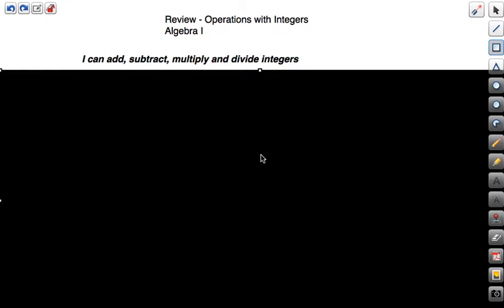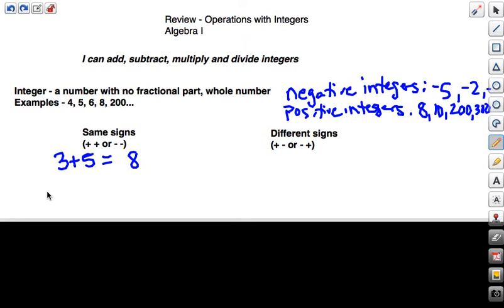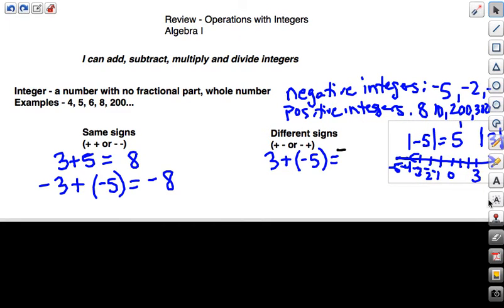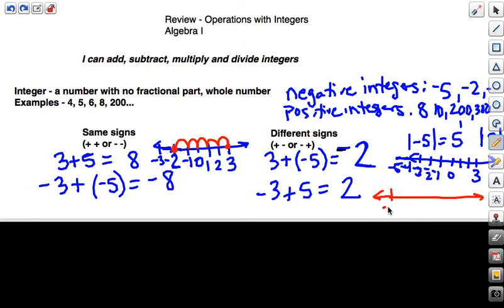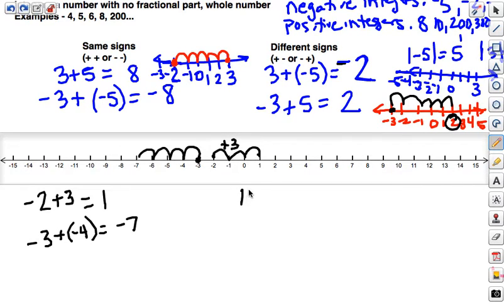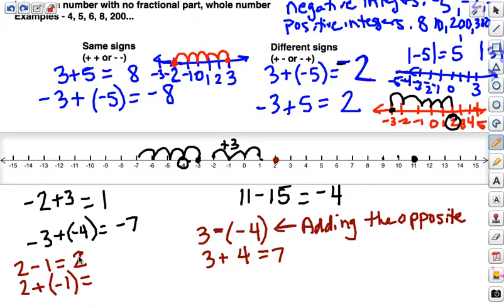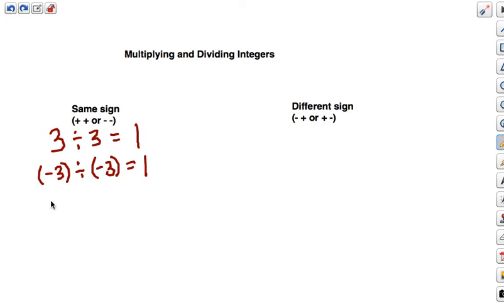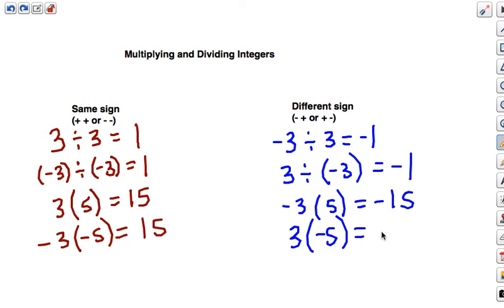Operations with Integers